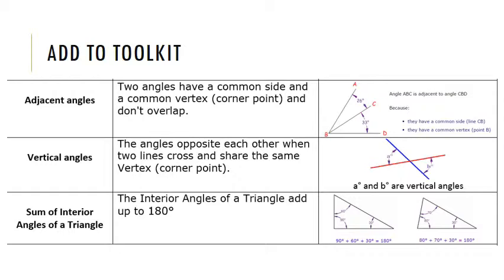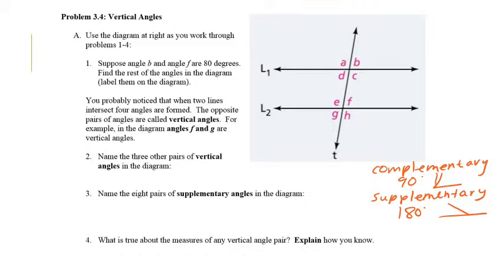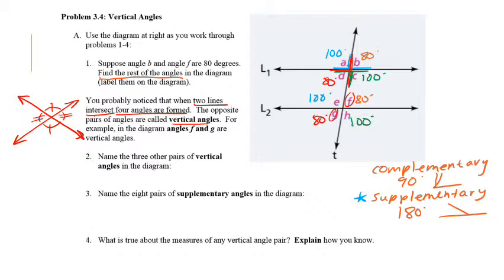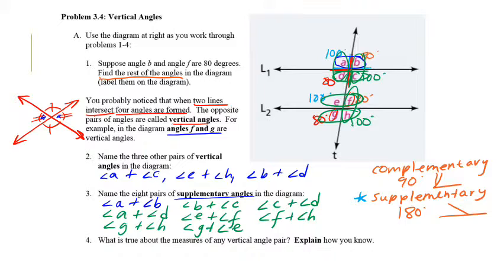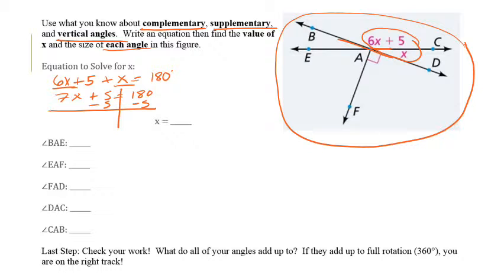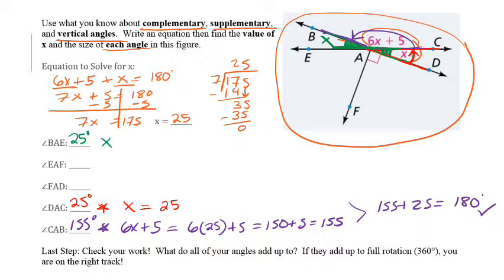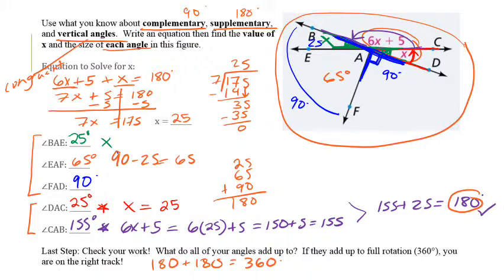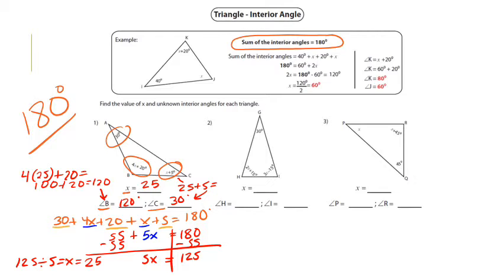SD 3 4 Classwork Support Vertical Angles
SD 3.4 - Vertical Angles Classwork Support